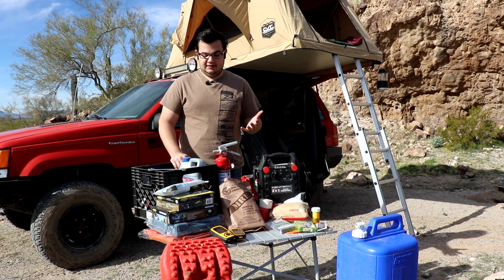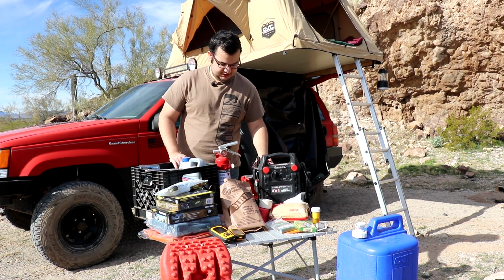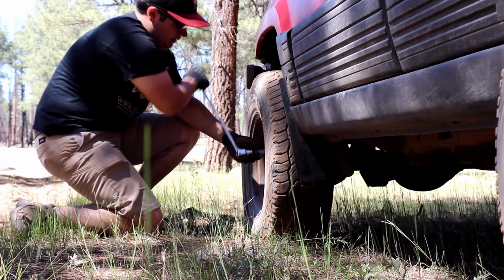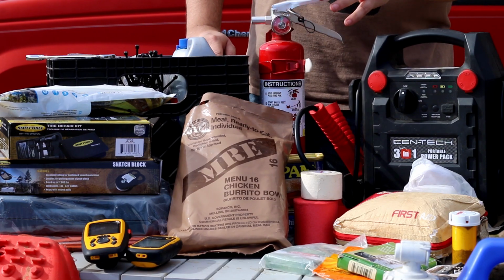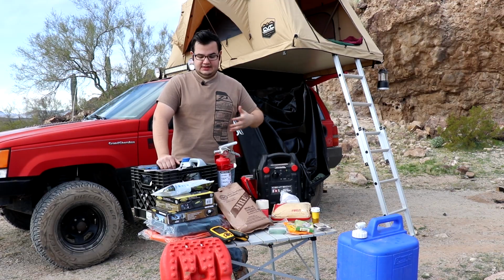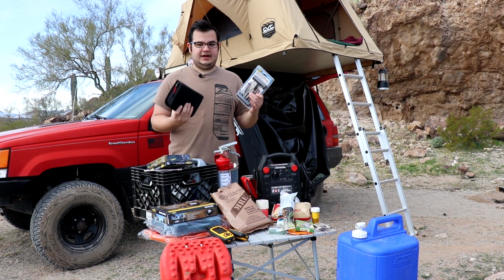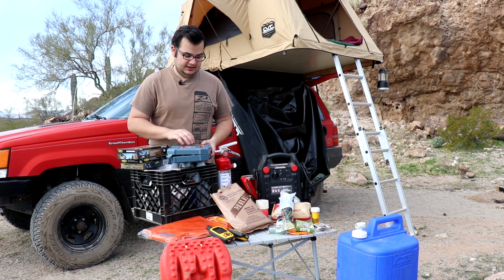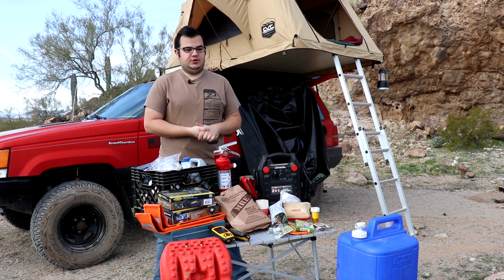Going through Recovery & Emergency Gear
I go through all of my emergency and recovery gear that I carry in the Jeep. Carrying a good set of gear can help you avoid some bad situations out on the trail. Whether you're out on a difficult group run or doing a basic solo trip, having the proper gear is a must.

This video does not include a few topics -- such as trail navigation or communication equipment. Those are also "must-haves" but deserve a discussion of their own. Let me know what you think about the gear I have and what you carry on your trips.

@TrailRecon just made a similar video a few days ago. I would recommend watching their video for a second opinion/perspective on carrying recovery gear.